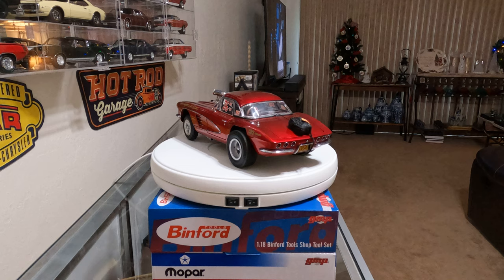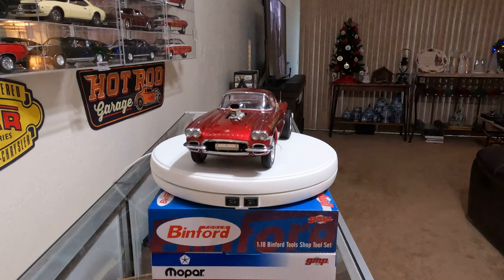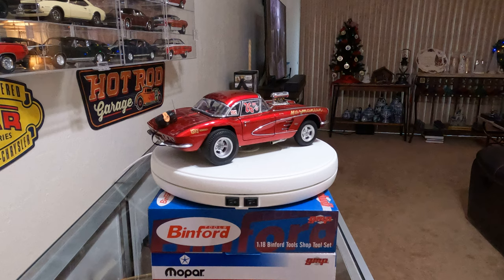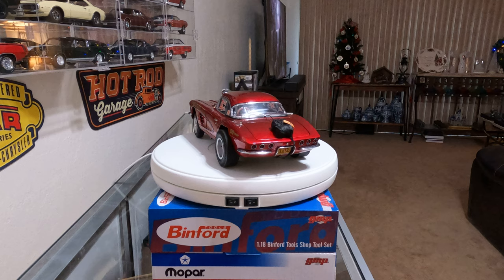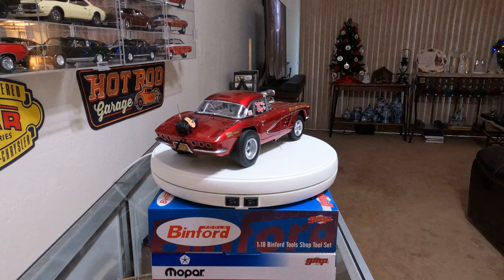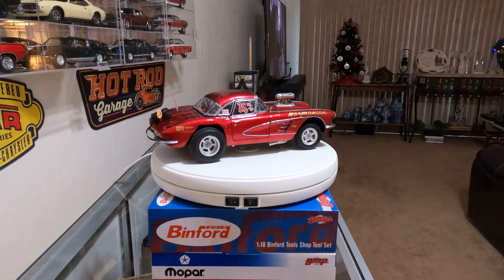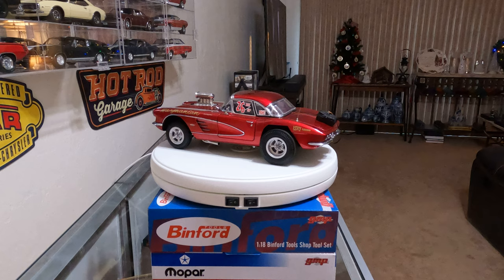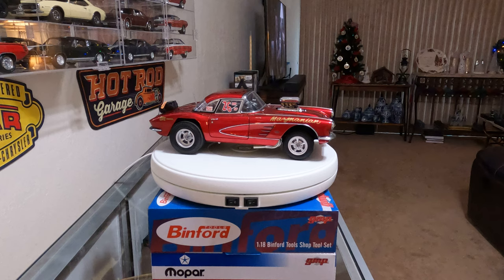1961 Big John Mazmanian Corvette